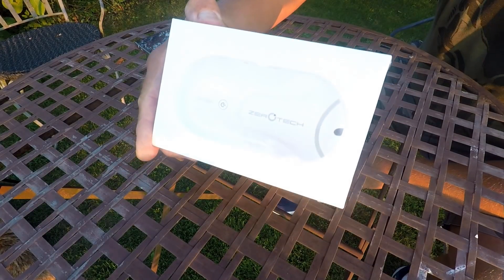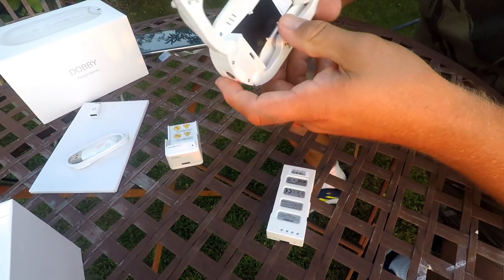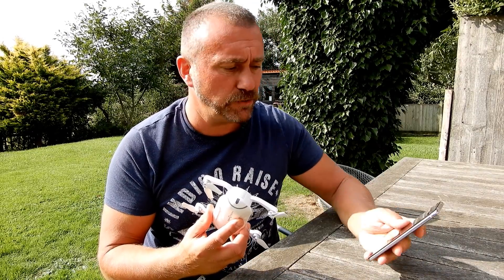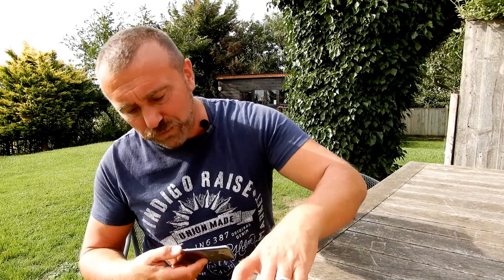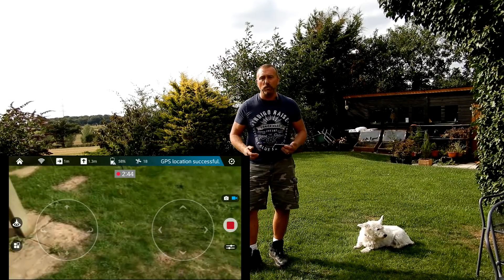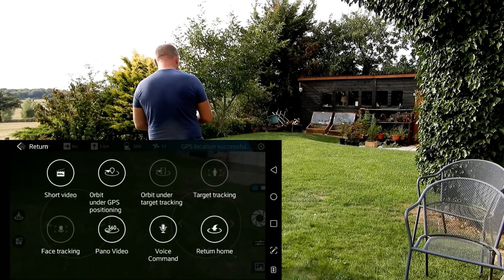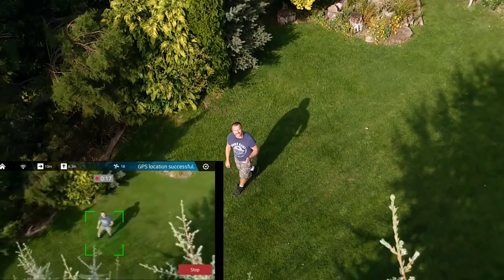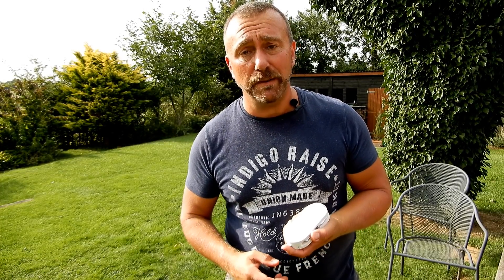A 4K GPS Drone in your Pocket - The Zerotech Dobby - Full Unbox & Review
Zerotech Dobby Drone Review. Possibly one of the best beginner drones with a 4K video camera and GPS tracking, built-in video stabilizer & smart functions like active track. One of the smallest 4K Ultra Hi-Definition camera drones in a true pocket selfie drone body. It's not perfect, but it's a great starter drone for kids and beginners alike that will give you great pictures and video.
Note: I bought and paid for this drone - it's not been sent for review, so I tells it like it is. :)

**Thinking of getting Osmo Pocket or a DJI Drone?